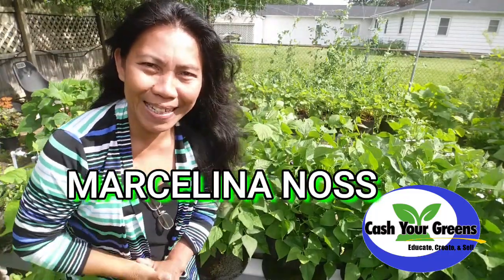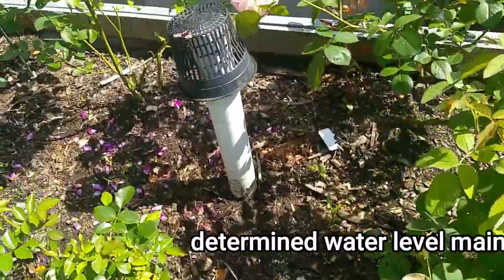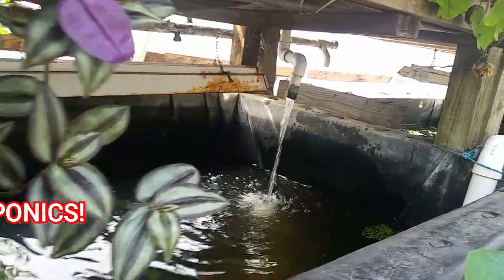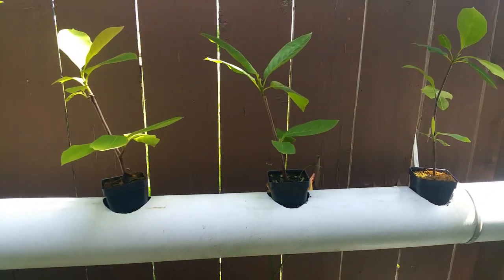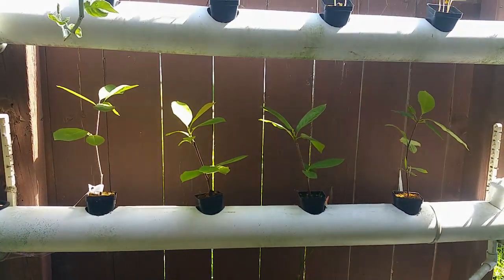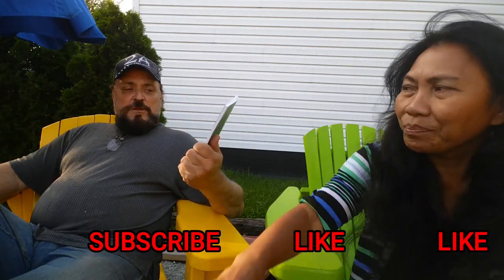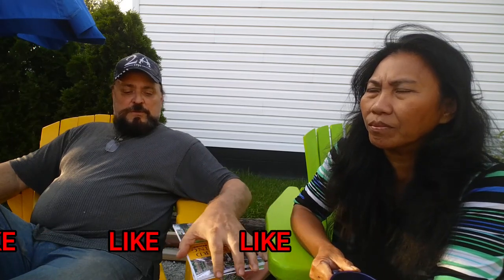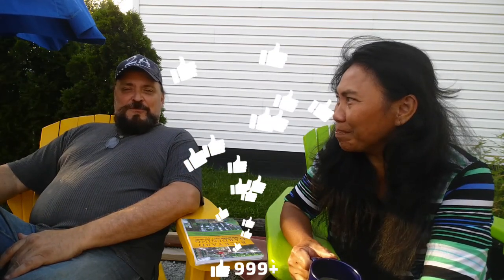THE 7 BEST GARDENING IDEAS FOR BACKYARD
Here are my 7 Best Gardening Ideas for Backyard gardening. Start with one idea and take your small backyard gardening tips and go for it!
NO SPACE LEFT BEHIND.
WIKI GROW SYSTEM